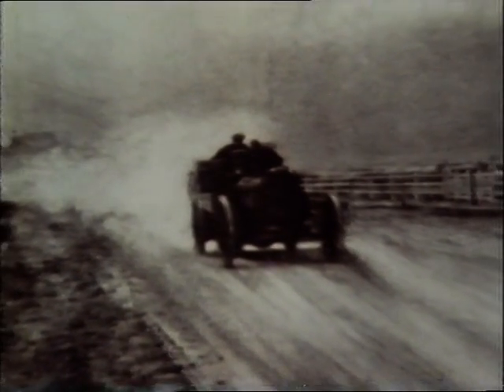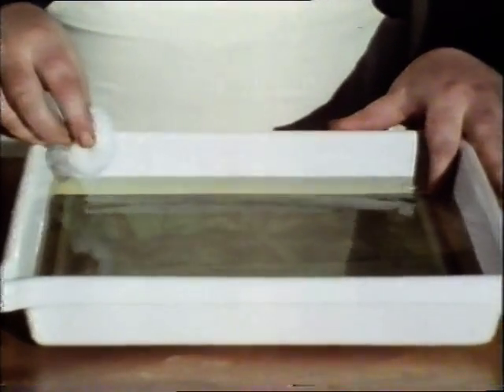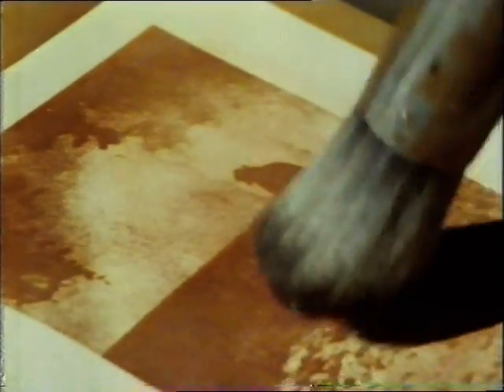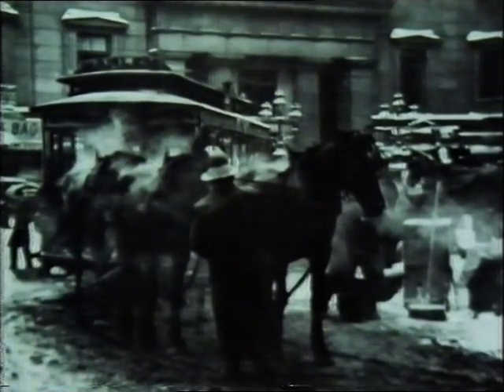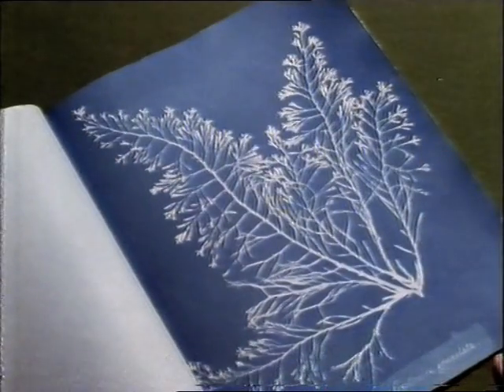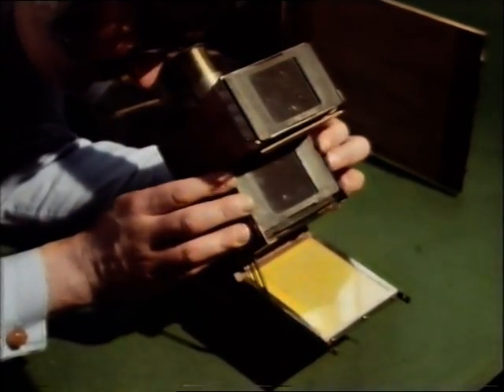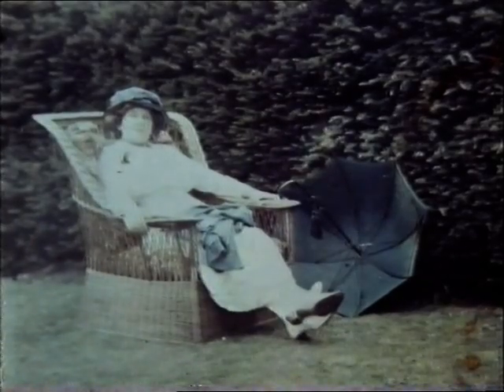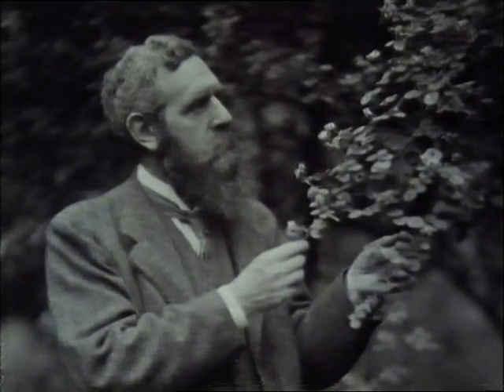BBC Pioneers Of Photography (1974) Early colour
1974 BBC Documentary